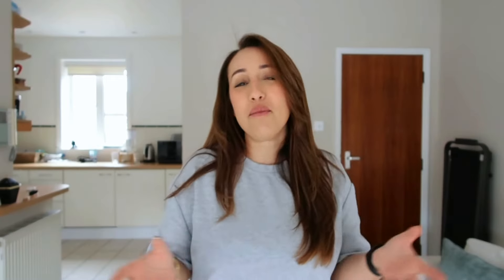Best Jeans for PETITE Women (TALL Women, these will fit YOU too!)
Finding the best jeans for petite women can be a challenge. In this video, we'll help you discover what fit of jeans suits you best for a flattering look!